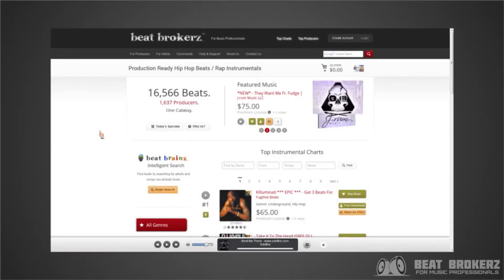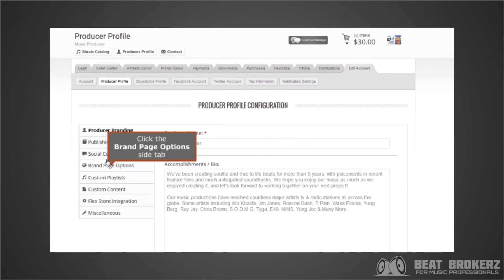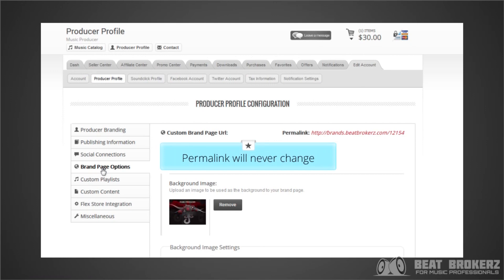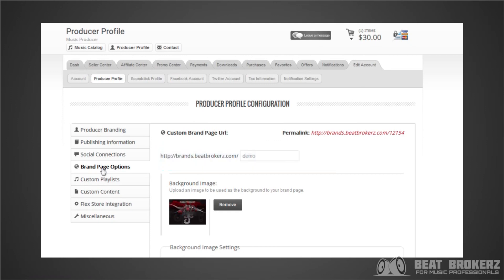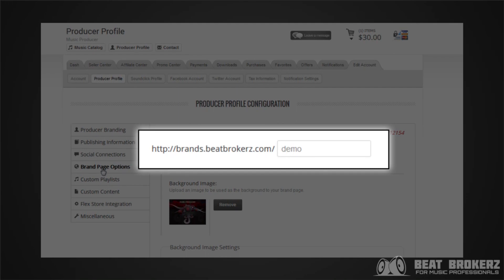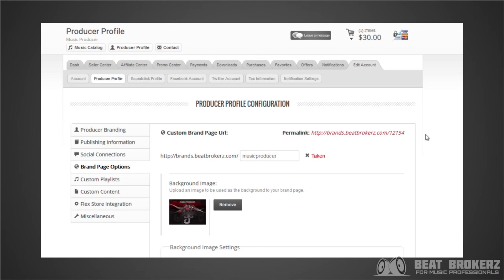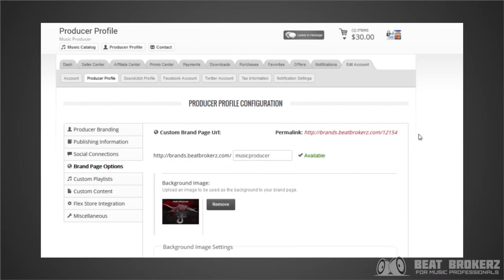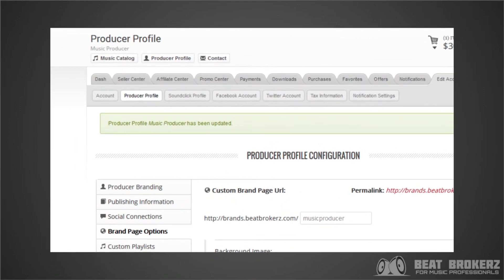Beat Brokerz Presents- Custom Page URL Tutorial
Beat Brokerz presents the custom URL features on the new Elite Brand Pages. Find out the importance of using certain links to receive your full commission on sales you drive to your store and how to customize your links to fit your brand.